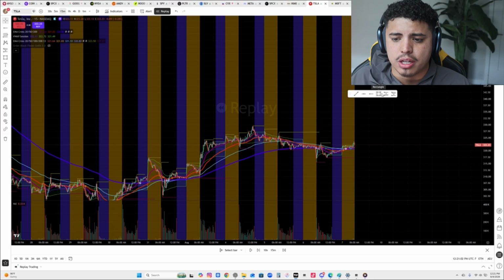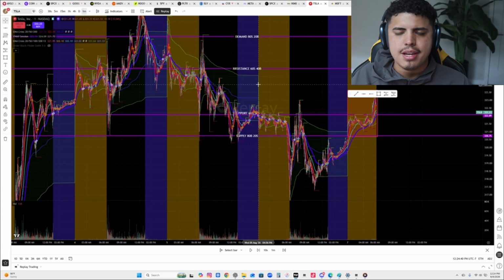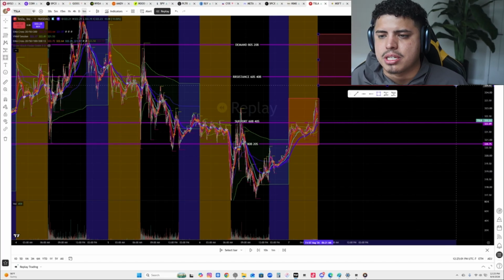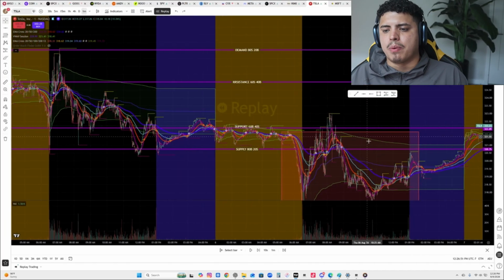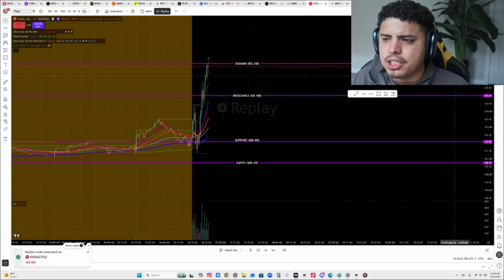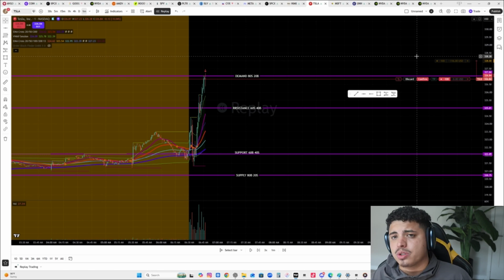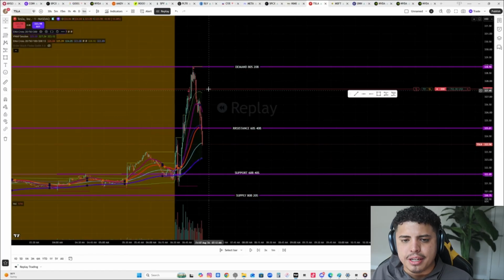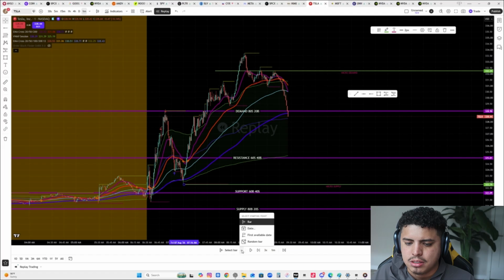TECHNICAL ANALYSIS TUTORIAL FOR 0DTE OPTION TRADING, RISK MANAGEMENT, KEY LEVELS, AND TIMING